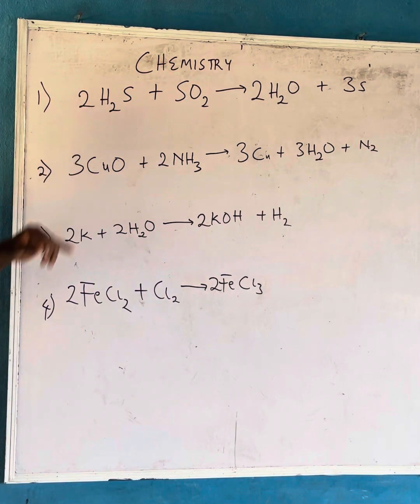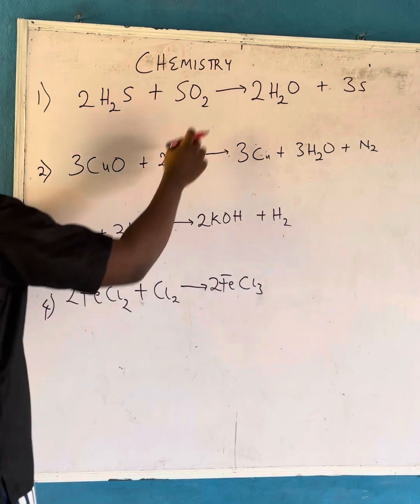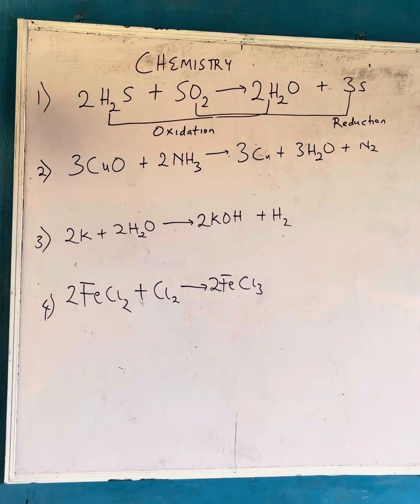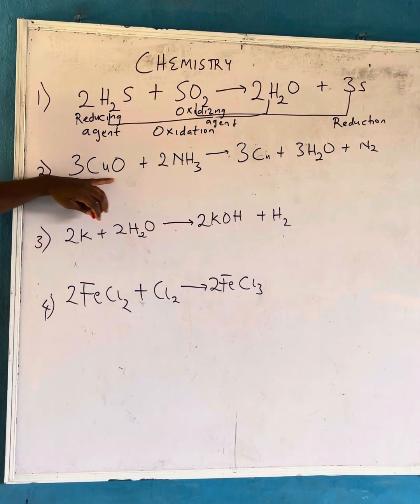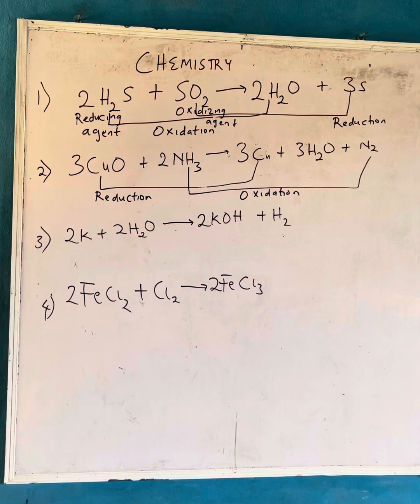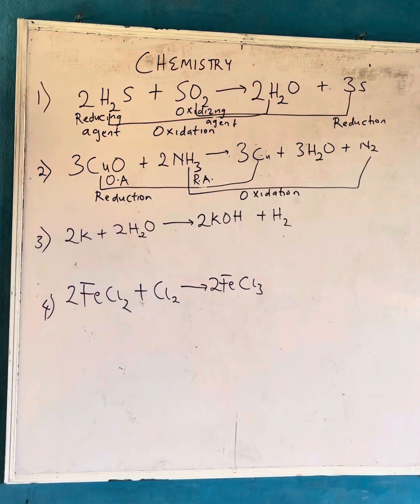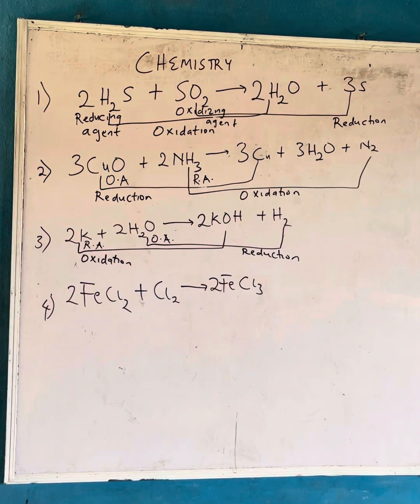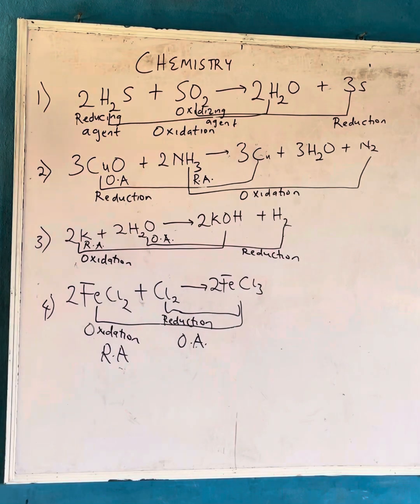Chemistry: Oxidation Reduction Reaction, Identifying Oxidizing an Reducing Agents